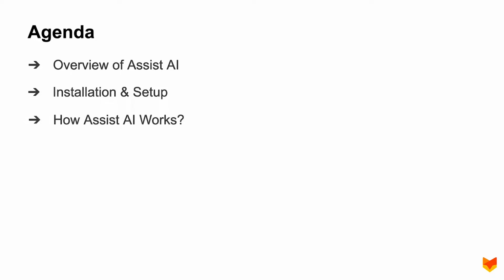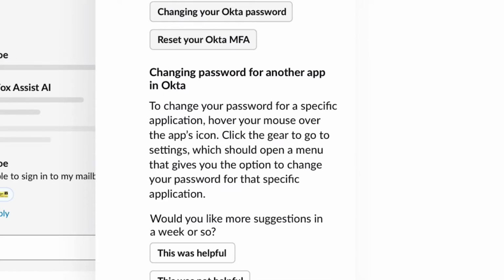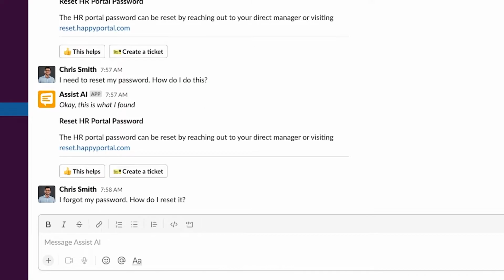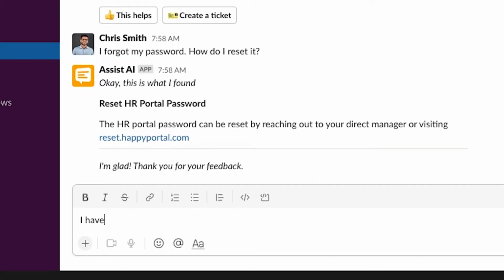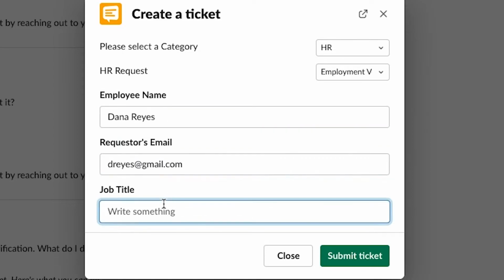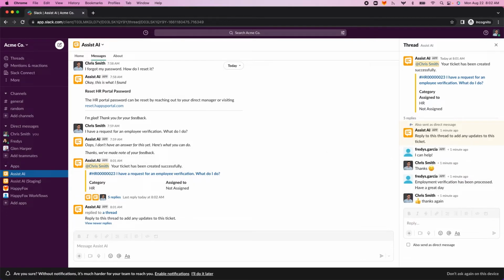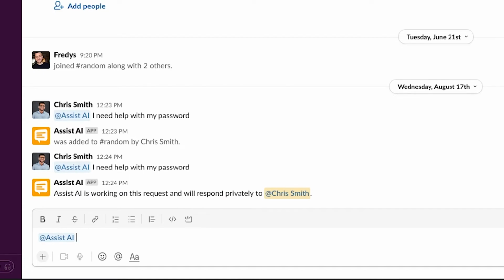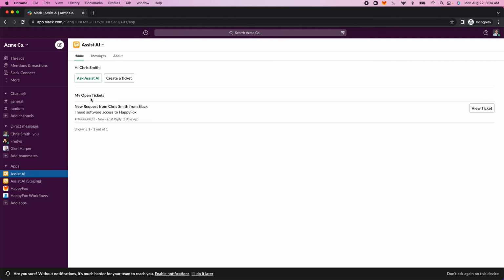Conversational AI in Slack for employee self-service - HappyFox Assist AI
If your organization is using Slack and you’re looking to improve your employee experience, Assist AI offers what you need. With conversational-AI, it connects with multiple knowledge sources in your organization and instantly responds to your employees’ queries. Your repetitive IT, HR, and internal support queries can now be auto-resolved through Assist AI, directly within Slack. And it's completely free!
This webinar includes an overview of Assist AI, a hands-on walkthrough of the installation and setup, and a first-hand experience of Assist AI through a demo.